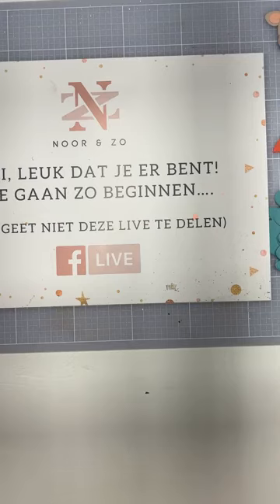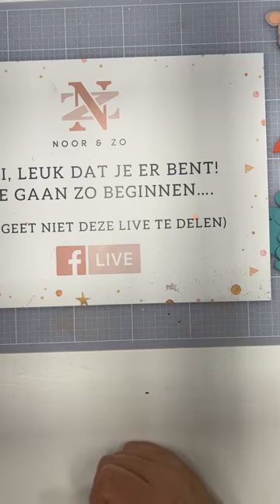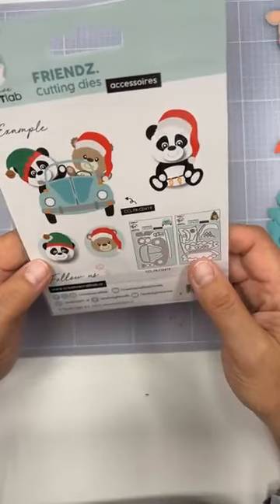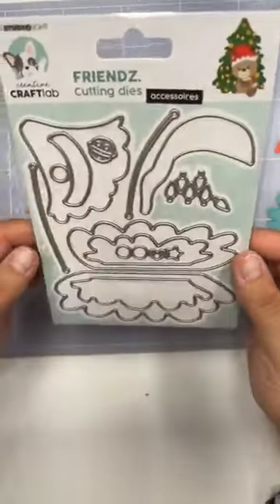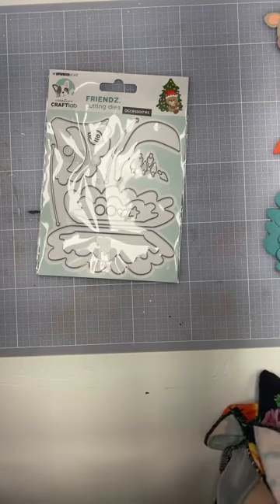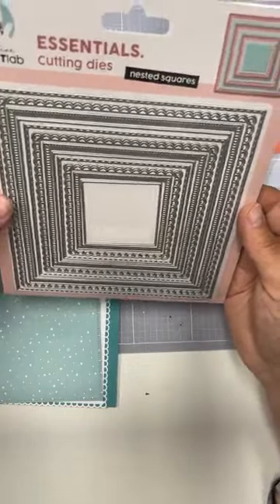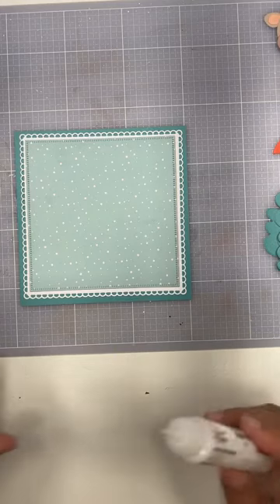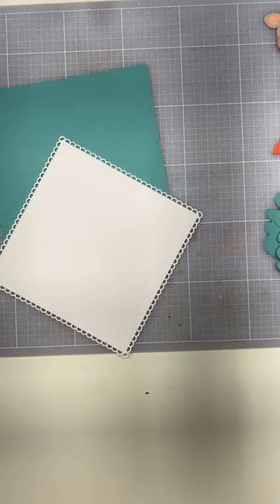Online Workshop - Under the tree